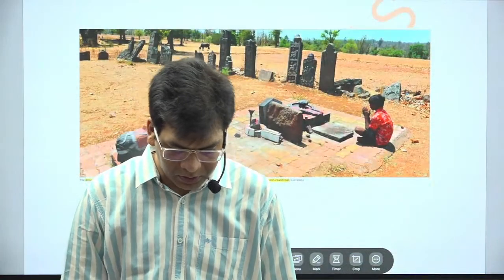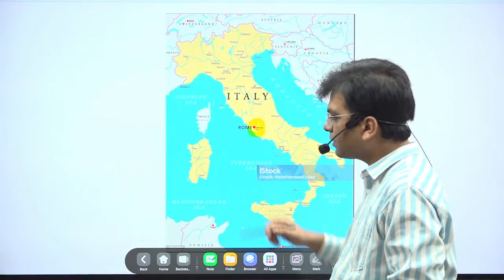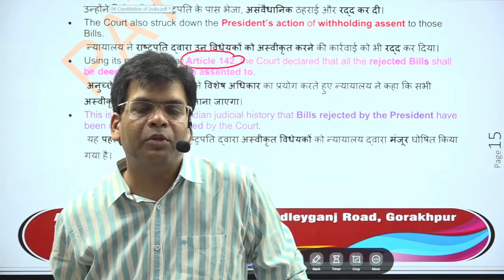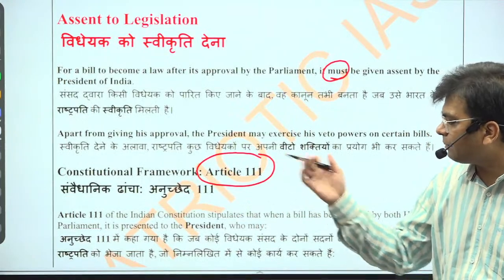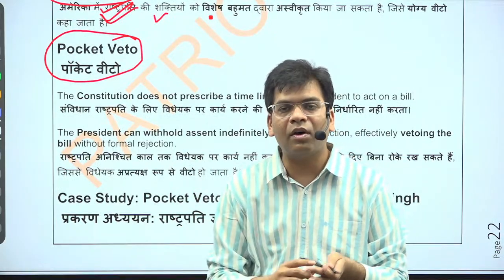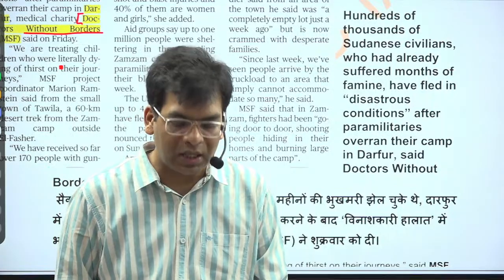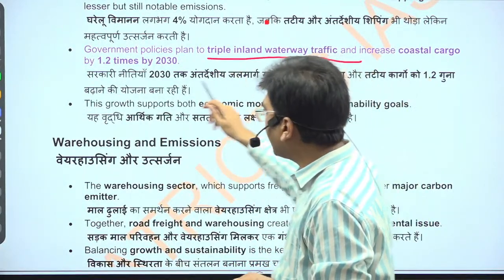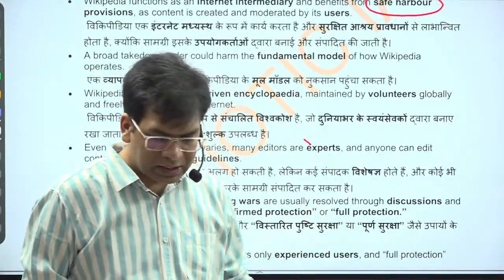Live Stream 19 April Daily Current Affairs The Hindu Newspaper II For All Competitive Exam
19_04_2025  DAILY CURRENT AFFAIRS

TOPICS COVERED (GS Paper I: History, Society and Geography)
1. The Peculiar Political Position of Chieftains of the Dangs
 डांग क्षेत्र के मुखियाओं की विशिष्ट राजनीतिक स्थिति
2. Mob Beats to Death Man from Pakistan’s Ahmadiyya Minority
 पाकिस्तान के अहमदिया अल्पसंख्यक समुदाय के व्यक्ति की भीड़ ने पीट-पीट कर हत्या कर दी

GS Paper II: Polity, Governance, and International Relations)
1. A Restoration of Sanity to the Constitutional System
 संविधानिक प्रणाली में विवेक की पुनर्स्थापना
2. NCLAT Sets Aside BCCI, Riju Plea on Byju’s
 एनसीएलएटी ने बीसीसीआई और रिजु की बायजूस पर अपील खारिज की
3. Sudan Camp Assault Survivors in ‘Disastrous Conditions’: MSF
 सूडान शिविर पर हमले से बचे लोग ‘विनाशकारी हालात’ में: MSF
GS Paper III: Economy, S&T, Environment, DM, IS)
1. FBI Arrests Suspected BKI Operative Wanted in Punjab Terror Cases
 एफबीआई ने पंजाब आतंकवादी मामलों में वांछित बीकेआई ऑपरेटिव को गिरफ्तार किया
2. Steering the Decarbonisation of India’s Logistics Sector
 भारत के लॉजिस्टिक्स क्षेत्र का डीकार्बनाइजेशन की ओर मार्गदर्शन
3. A Welcome Move
 एक स्वागत योग्य कदम
4. Indian Electronics Manufacture Trusted for Respecting IP
 बौद्धिक संपदा का सम्मान करने के लिए भारतीय इलेक्ट्रॉनिक्स निर्माण पर भरोसा

(PCS Special)
1. Life under the Big Top and Beyond
 सर्कस के रंगीन मंच के नीचे की ज़िंदगी और उसके आगे
2. U.S. Judge Limits Musk’s DOGE Access to Social Security Data
 अमेरिकी न्यायाधीश ने मस्क की DOGE एजेंसी की सामाजिक सुरक्षा डेटा तक पहुंच सीमित की